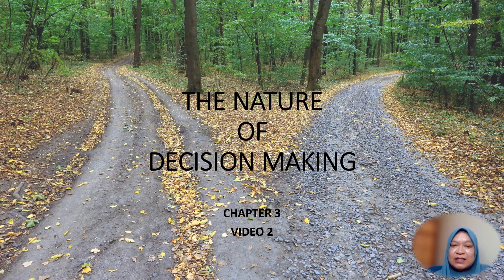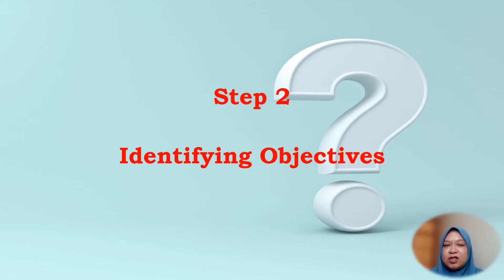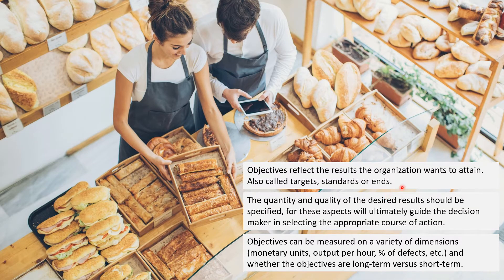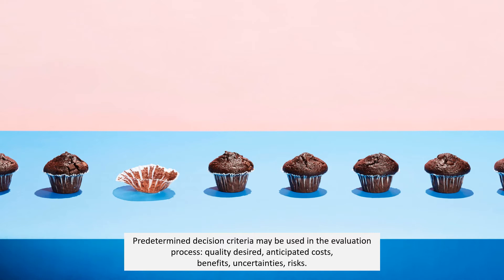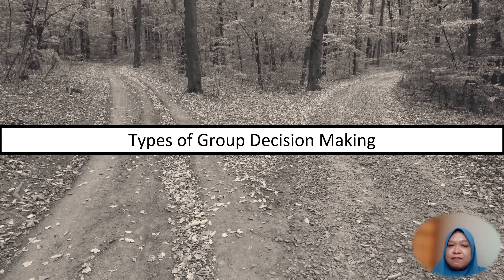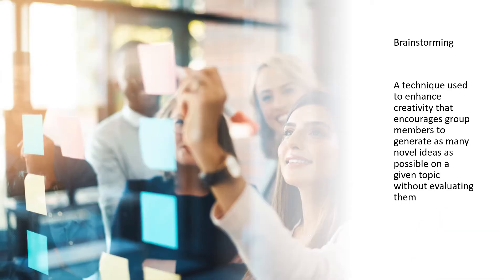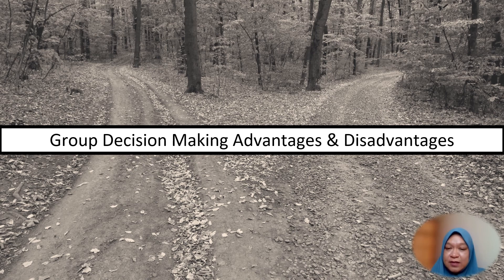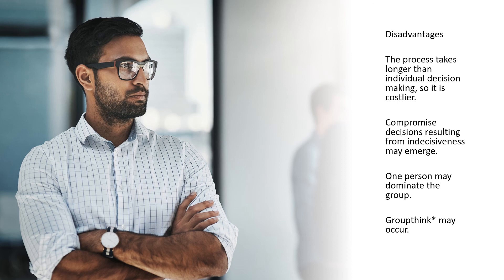MGT162 : Chapter 3 - The Nature of Decision Making (Part 02)